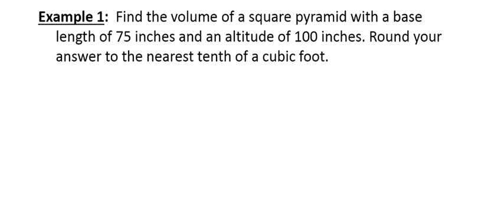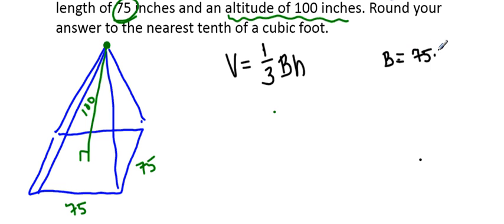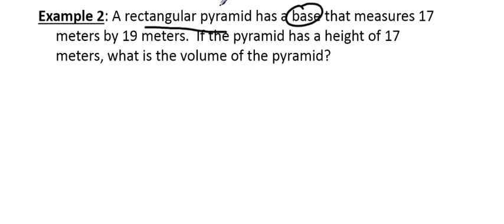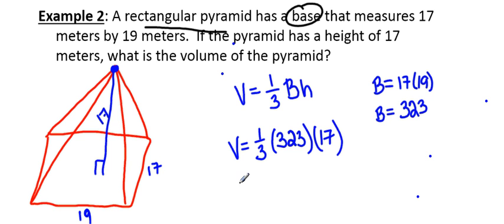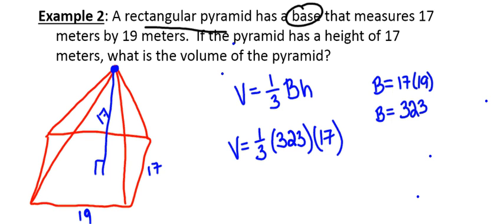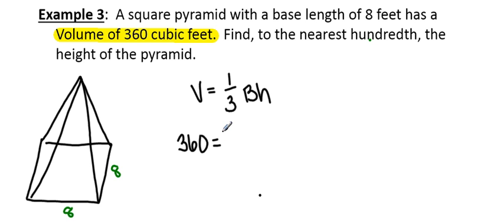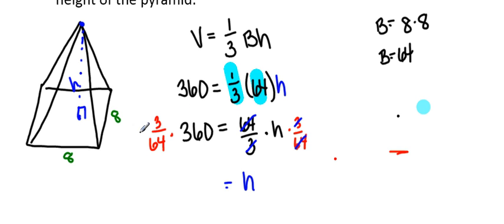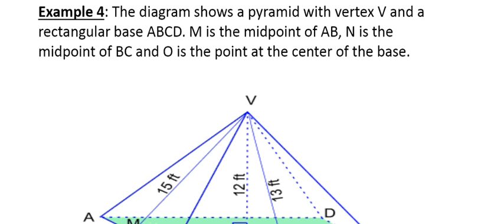The Pyramid Volume